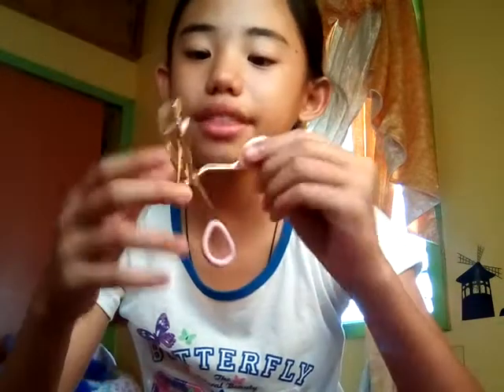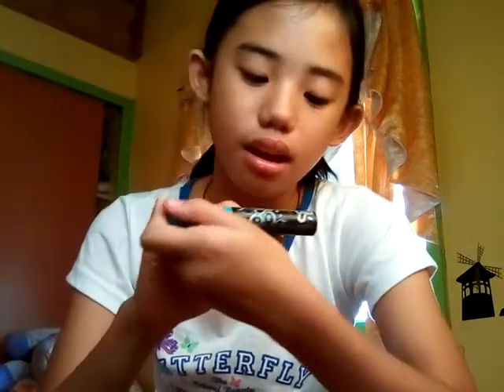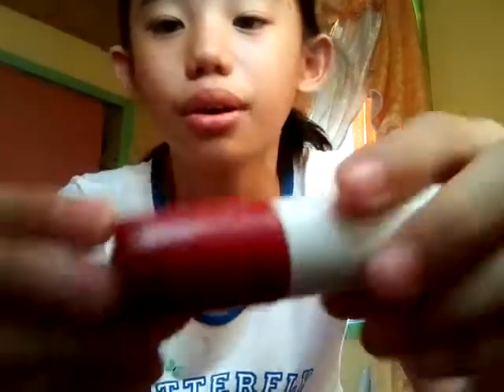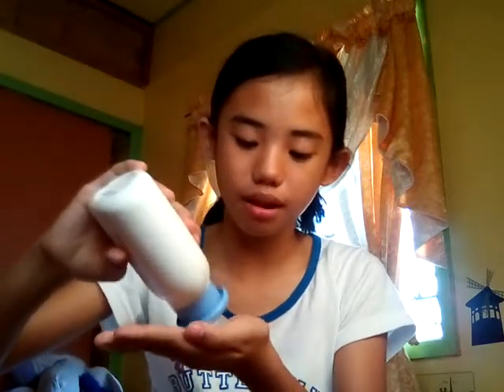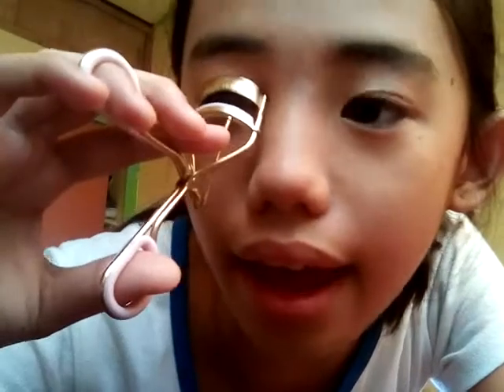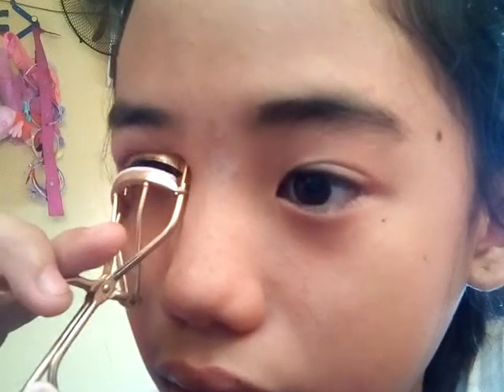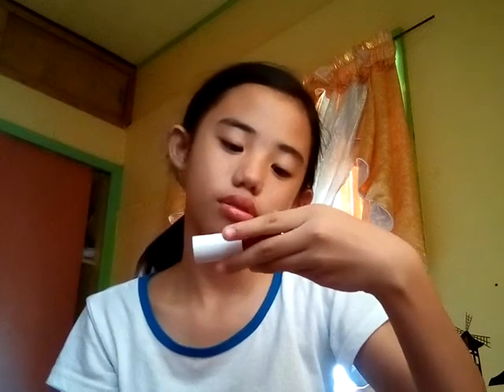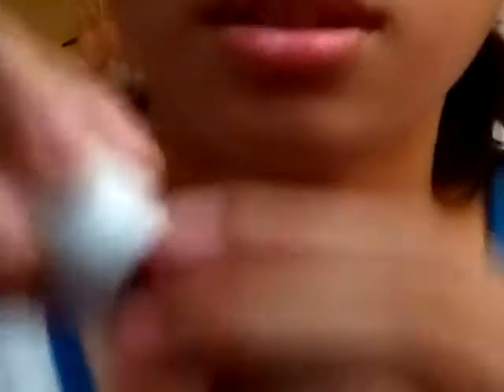Simple and natural look *hair and make up tutorial* FOR AGES 11 AND ABOVE!!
💄Make ups💄
Mascarra //essence water proof //
Eyelash curler // Etude house //
Lip tint *gel* //Nature rep. I Real gel//
Paddle Brush //SANDPEN//
Baby Powder // Enfant *lol for babies//
❤=\\Social medias//=❤
💙Musical.ly //(@Queen_Niks)//💙
💛Snappy! //(kimi.nikaaa)//💛
Q & A
Whats your nationality?
(Filipina)
Where do you live?
(Sorry i dont respond to any addreses)
Any goals?
(To reach a tons of subbies and views)
Fanmails?
(Yes just pm me at the social medias)
Fav. Food?
(Any but my fav are *street foods*)
Ever been bash??
(Yes by a comment not gonna talk ab.)
Addicted to something?
(Yes food)
Main fav thing to collect
(Um i have a lot stickers,squishies,lipbalm)
Enemy?
(No one)
Ever been down or jealous?
(Yes on my bestfriends)
Love someone?
(My friends and fam.)
Allergic to what?
(Bagoong *seafood thingy idk what it is in english*)
Fav st. Food?
(Indian mango) *yes thats a st. Food*

THATS ALL LOVE U GUYS!